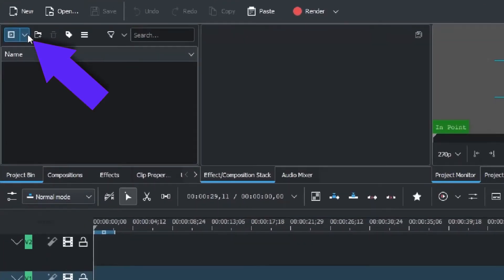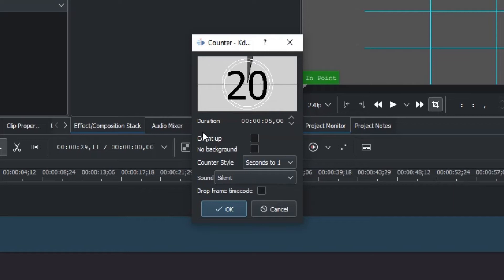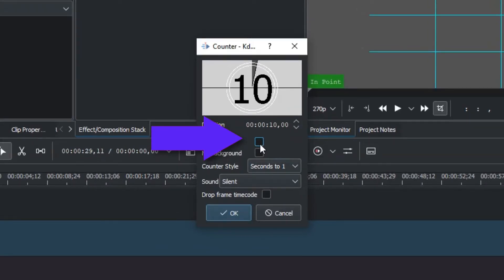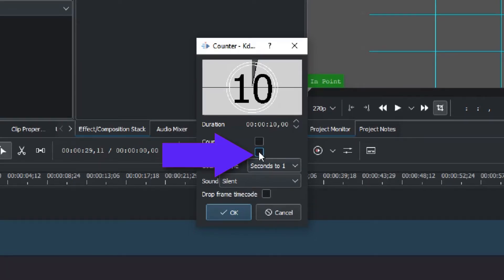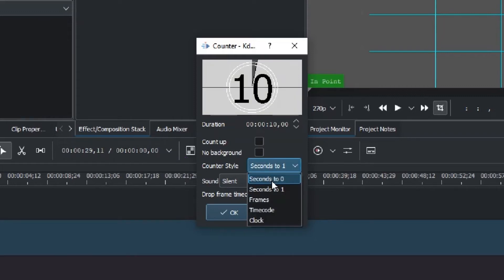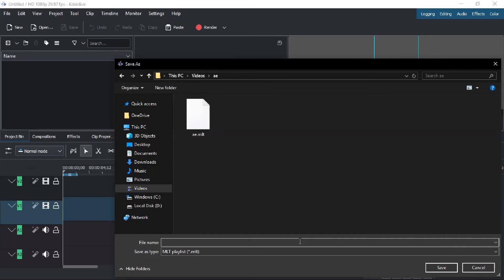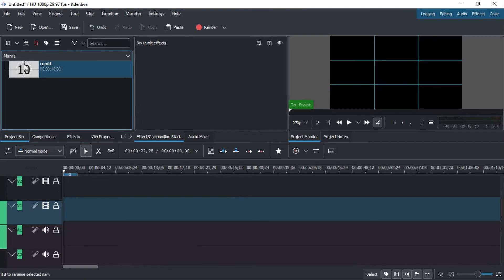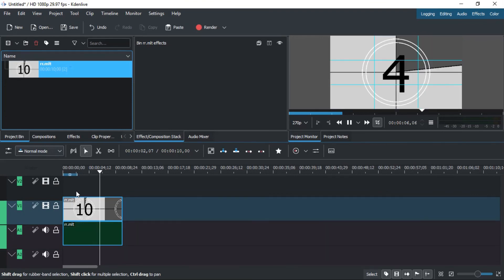Create Counter in Kdenlive in Tamil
In this vides show you how to create Counter in Kdenlive and explain in tamil

More Tutorial